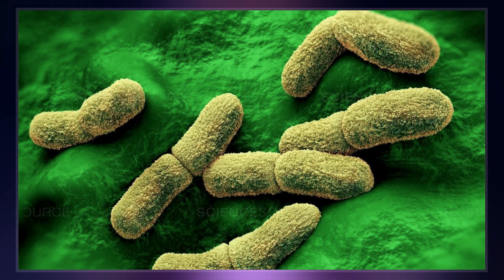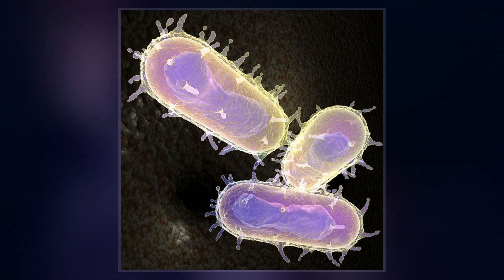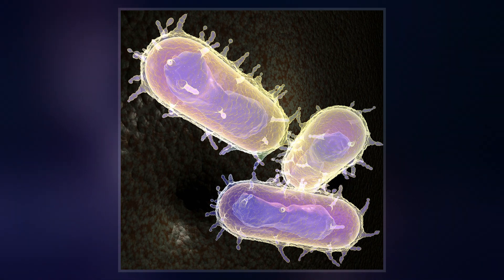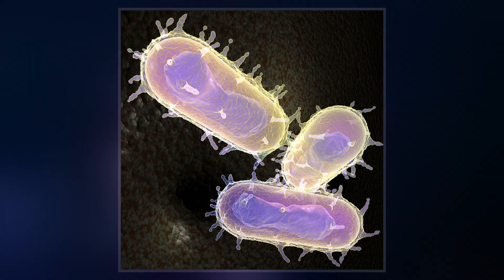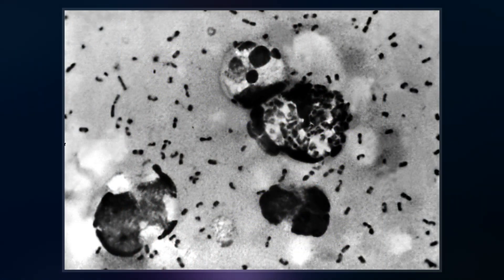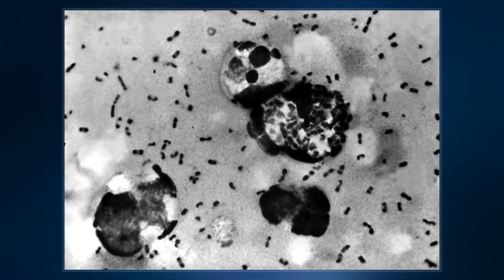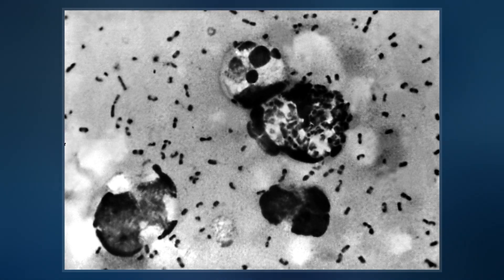Yersinia Pestis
Yersinia pestis  is a gram-negative, non-motile, rod-shaped, coccobacillus bacterium, with no spores. It is a facultative anaerobic organism that can infect humans via the Oriental rat flea. It causes the disease plague, which takes three main forms: pneumonic, septicemic, and bubonic.